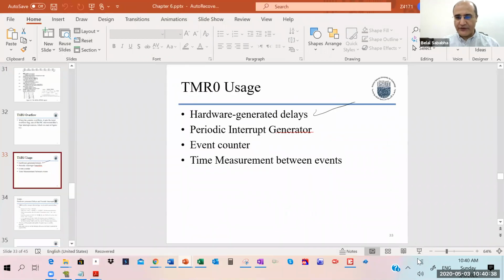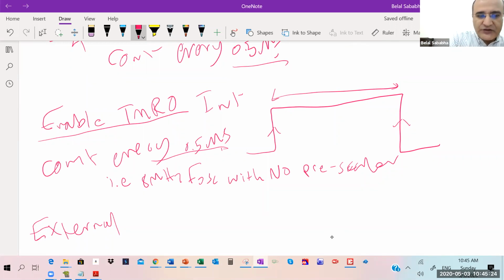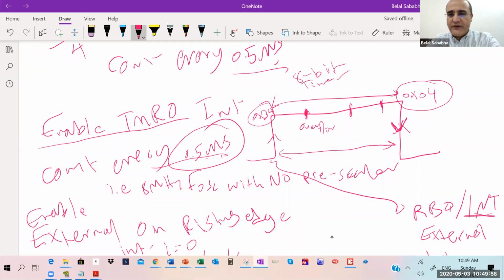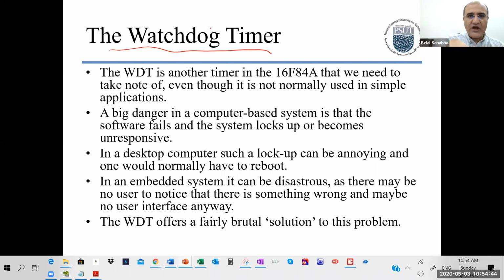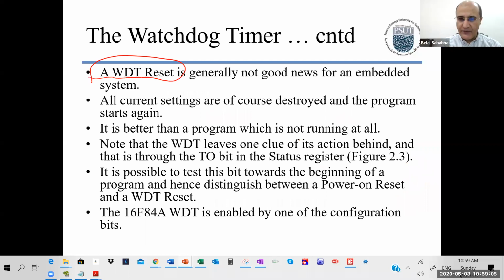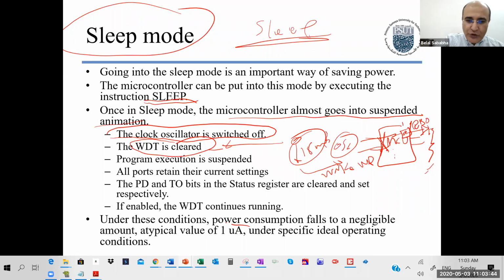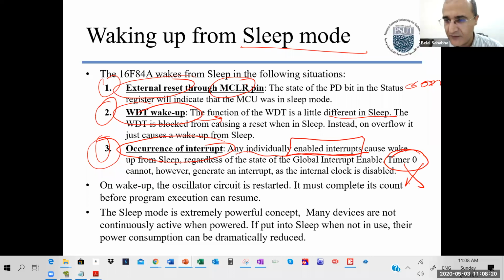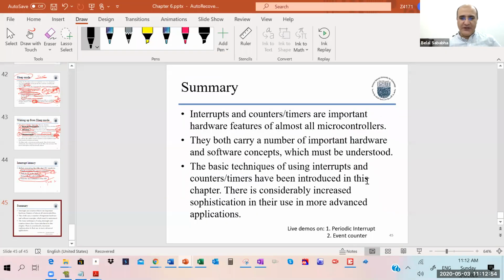May 3, 2020 - Measuring Time between events, Watchdog Timer, Sleep Mode.